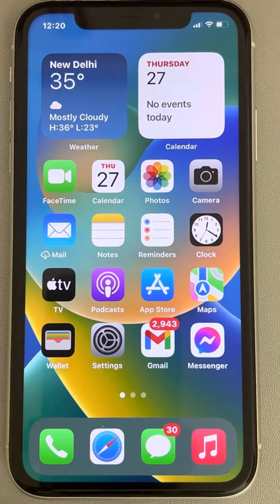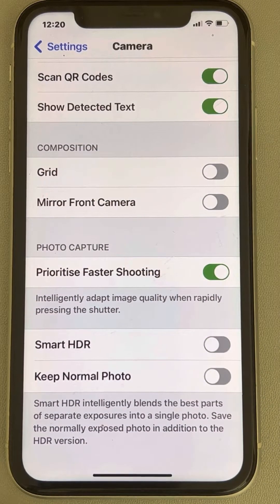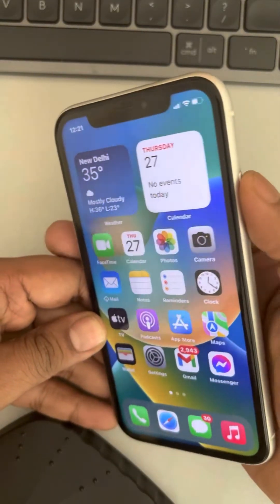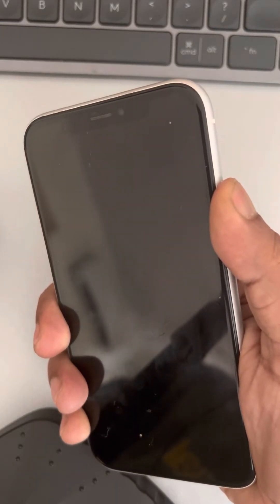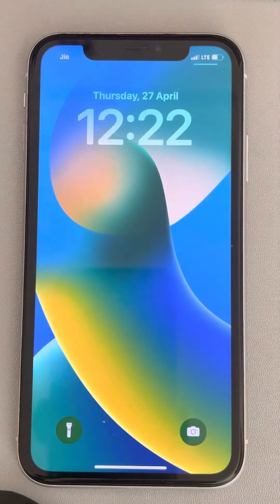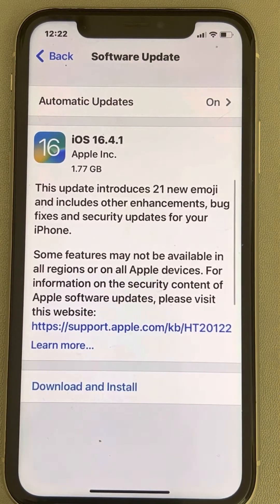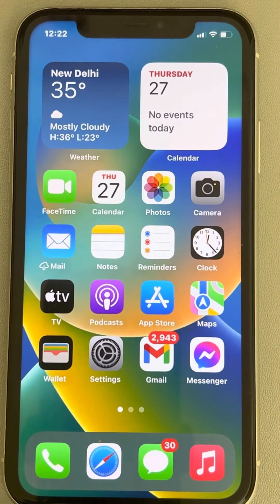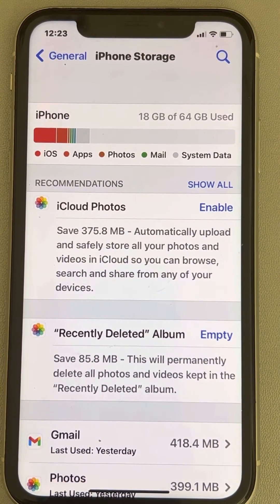Camera freezing issue on iPhone fix